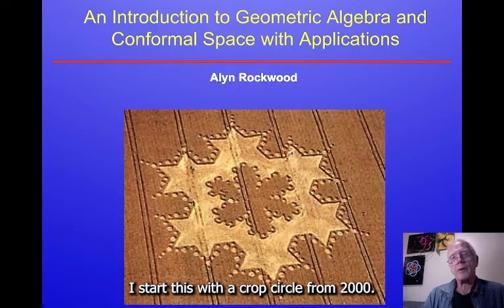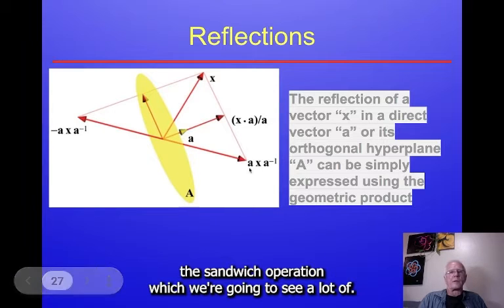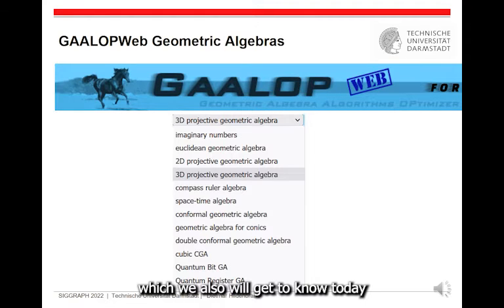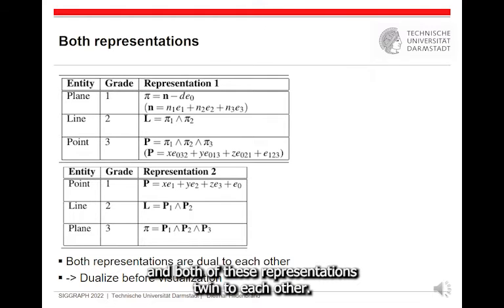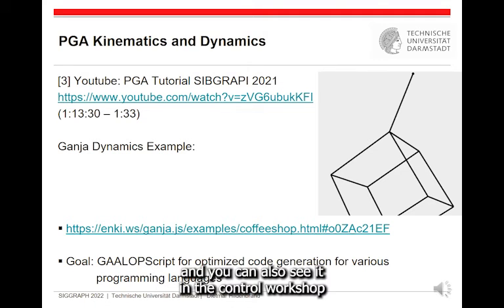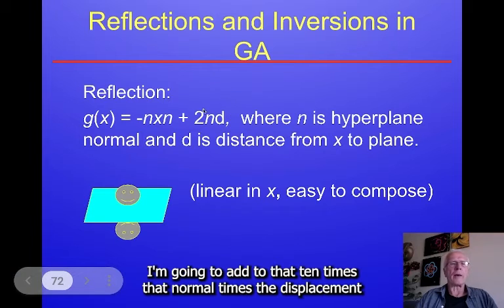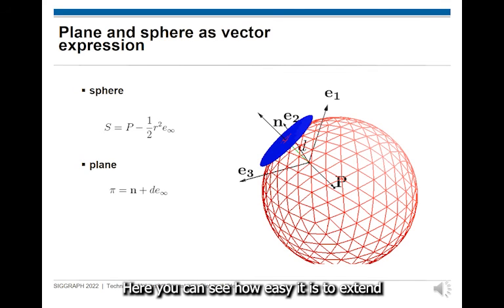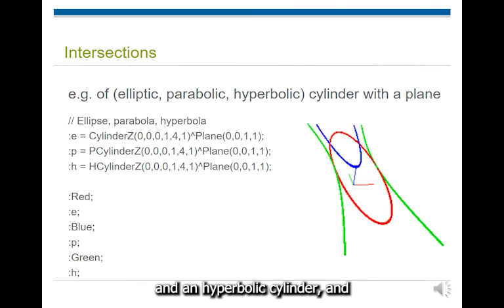SIGGRAPH 2022 - Geometric Algebra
The SIGGRAPH 2022 course on Geometric Algebra. by Alyn Rockwood and Dietmar Hildenbrand